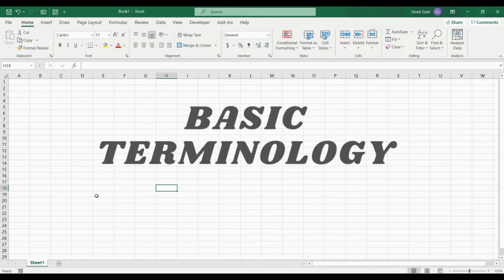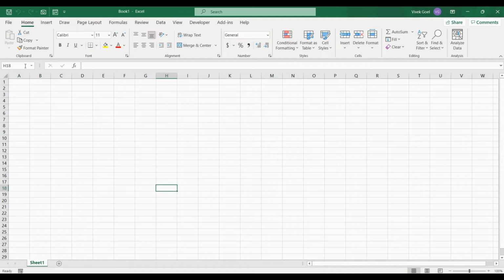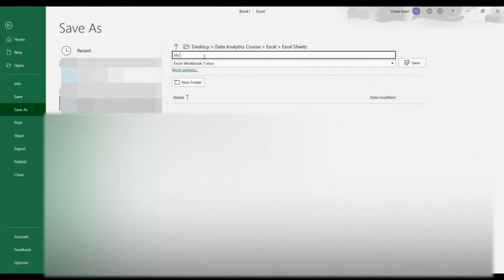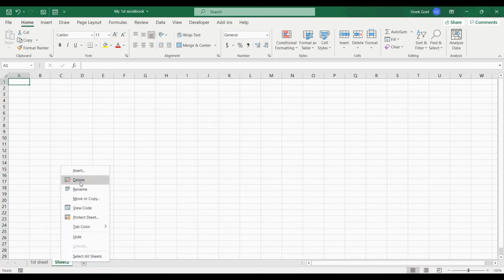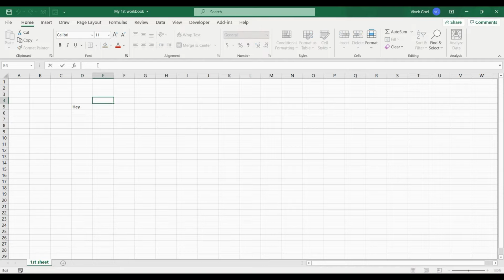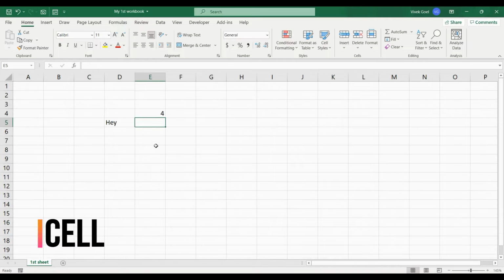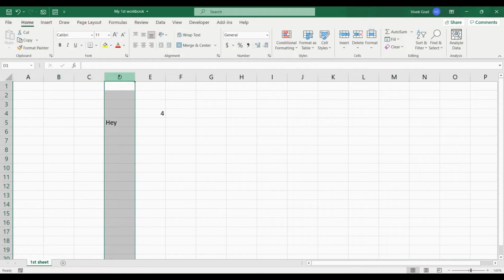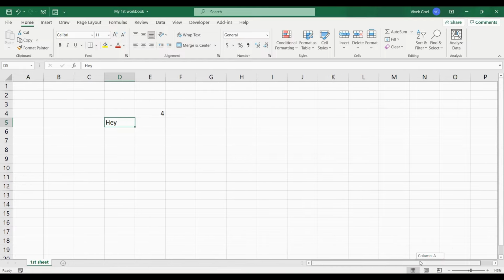Excel Basics| Basics of Excel | Excel Basics for Beginners | excel basic knowledge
3. Excel Basics :